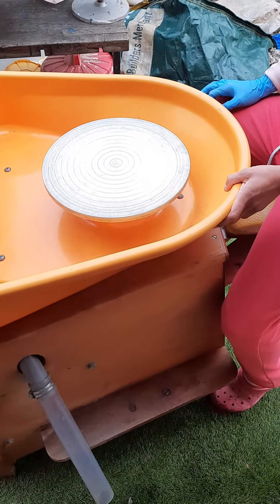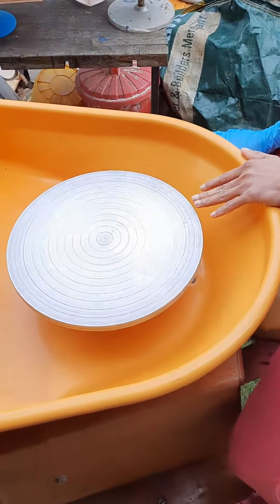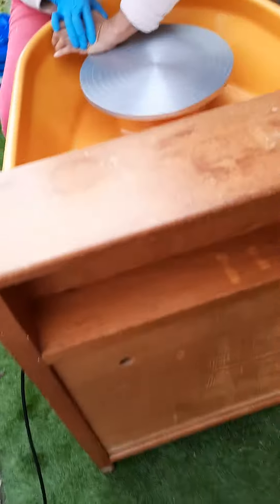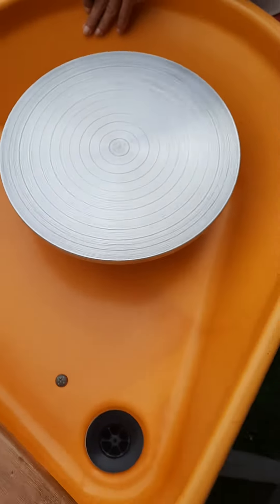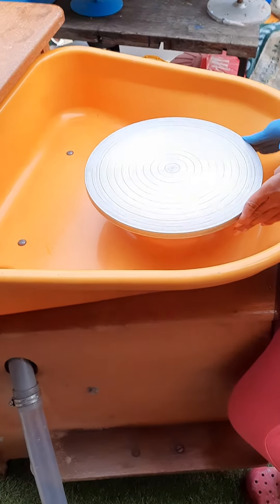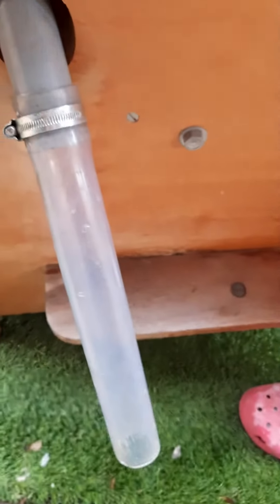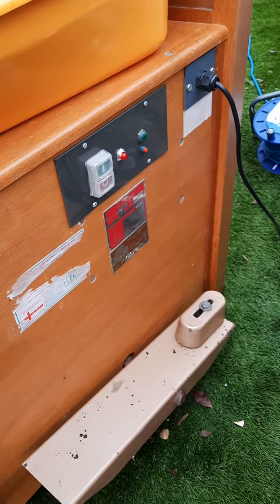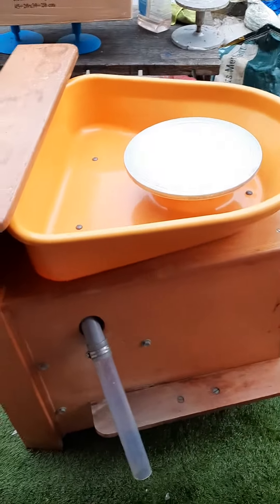potterycrafts Alsager Studio Electric pottery wheel in action.